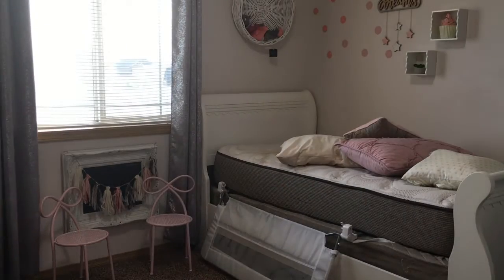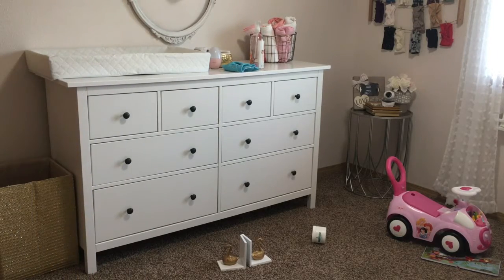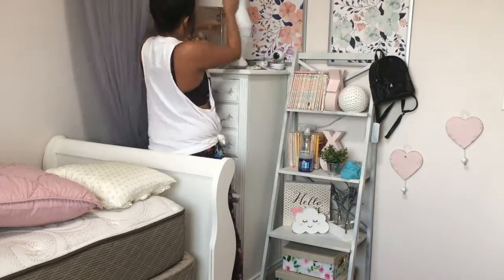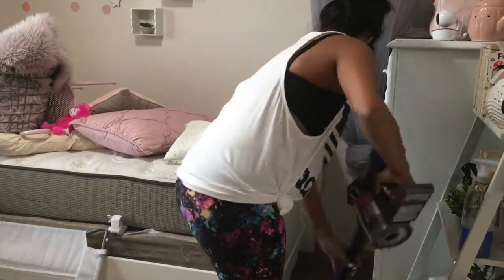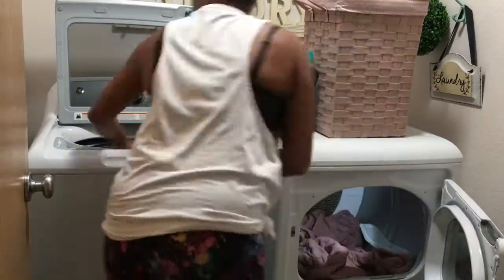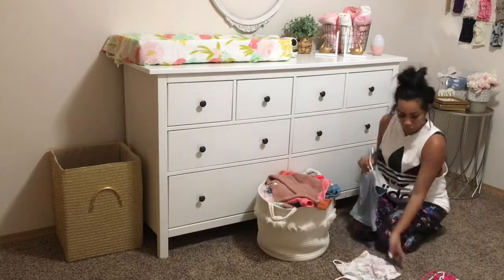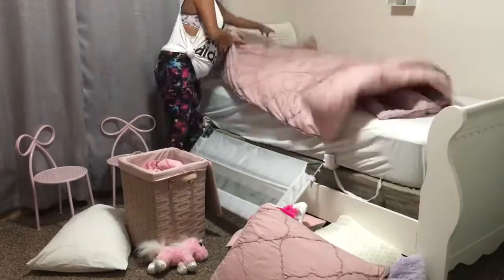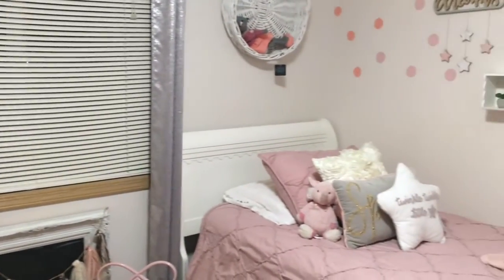Clean With Me / Cleaning Routine / Cleaning Motivation / Nursery Tour / Crissy Marie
Hi Guys! Welcome back and thanks for coming and watching if you're new!  I am a mommy of four. Two big boys and two baby girls. My vlogs and videos are mostly of the baby girls and I.  Shurki Marie is 2 and Miss Layla Marie is almost 1.  I just decided to pick up our camera and start capturing all of their milestones and moments to look back at one day and remember all of the precious ( and NOT -SO- PRECIOUS ) moments LOL. I have loved every step of the way so far. I am new to video equipment and audio as well as camera.

Any ideas or suggestions would lobe amazing.

xoxo

Miss Crissy